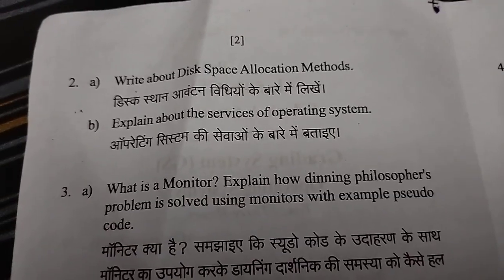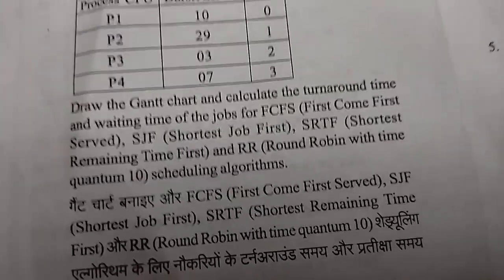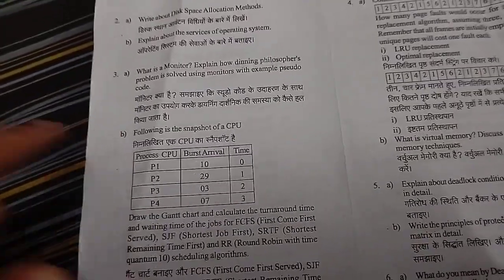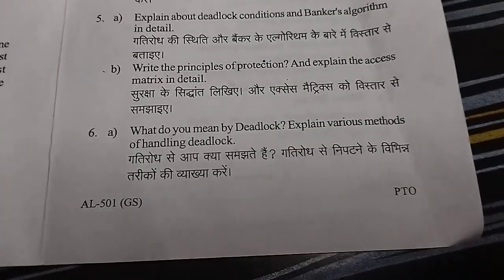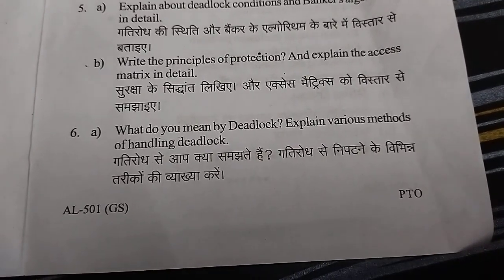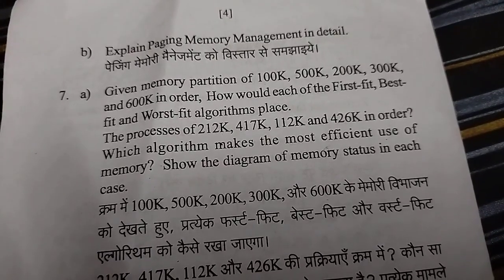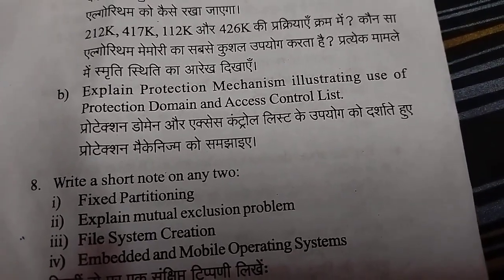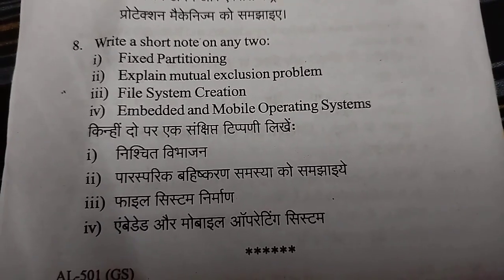Operating System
🚀 Dive into the Digital World with Our Exciting "Operating System" Playlist! 🌐💻

Welcome to a tech-savvy journey where we unravel the mysteries of Operating Systems! 🚀 Whether you're a seasoned tech enthusiast or a curious beginner, this playlist is your gateway to understanding the heartbeat of your devices. 💡

🔍 Explore the Core Concepts:
Unlock the secrets behind file systems, processes, and memory management. From the basics to advanced techniques, we've got it all covered! 📚

🌈 Embrace Diversity:
Dive into the world of Windows, macOS, Linux, and more! Discover the unique features that make each operating system special. 💻🍏🐧

🚀 Master the Command Line:
Become a command-line ninja with tutorials and tips to boost your efficiency and impress your peers! 💪👩‍💻

🔧 Troubleshooting and Optimization:
Uncover solutions to common issues, and learn how to fine-tune your system for peak performance. 🛠️🔧

🚨 Stay Updated with the Latest Trends:
Keep up with the ever-evolving tech landscape! We'll regularly update the playlist with the latest OS trends, news, and innovations. 🌐🔄

🚀 Join our Tech Community:
Connect with like-minded individuals, share your insights, and stay updated on the latest in the tech world! 🌐🤝

Don't miss out on the tech revolution – it's time to upgrade your knowledge! 🚀🔥💻 TechRevolution SubscribeNow OperatingSystemExploration TechNerdsUnite 🚀✨